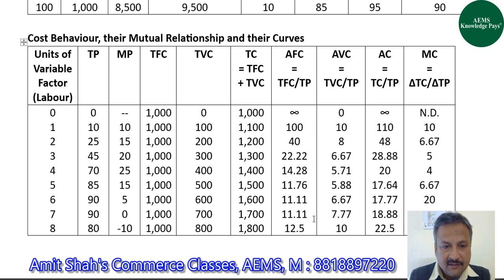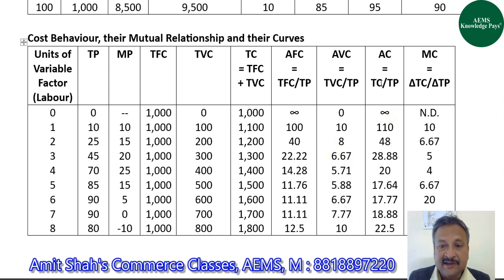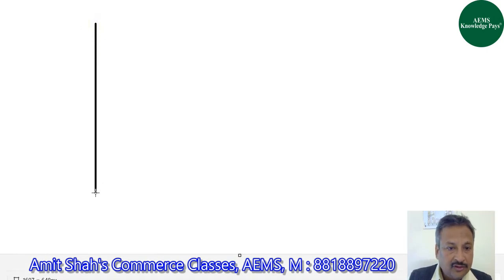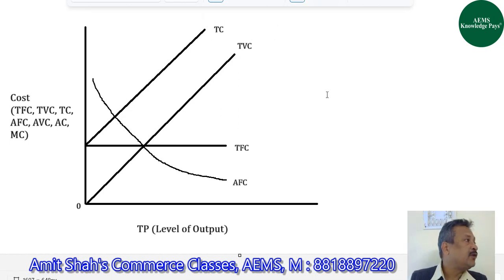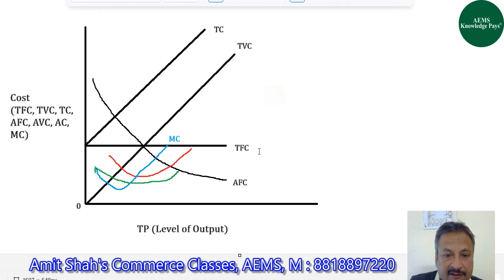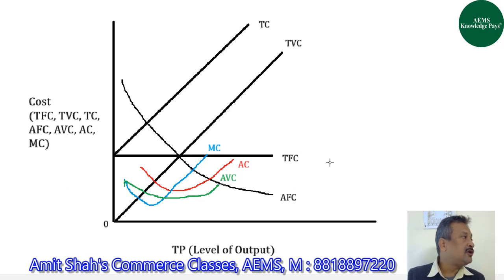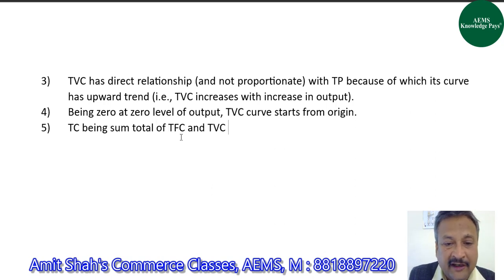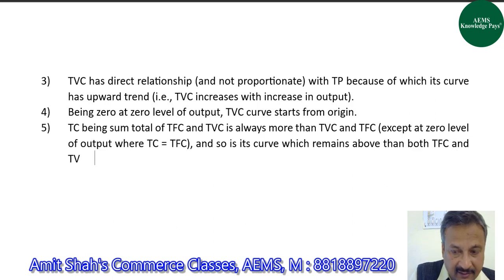XI CBSE & XII ISC, Micro Economics, Cost & Revenue, Lecture-4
Cost Schedule, Cost Behaviour,  Cost Curves and Mutual Relationship of Short-Run Costs